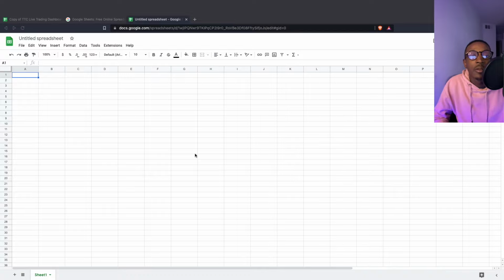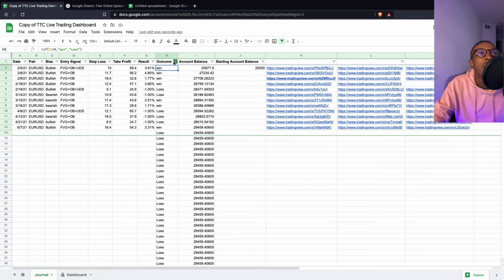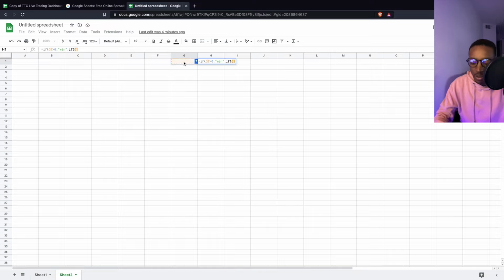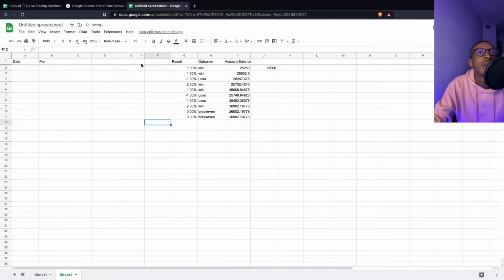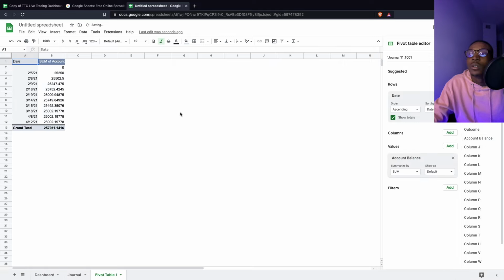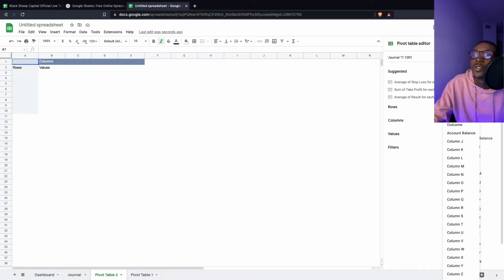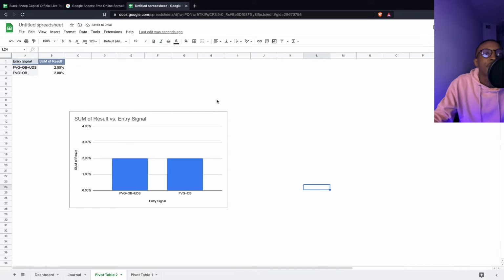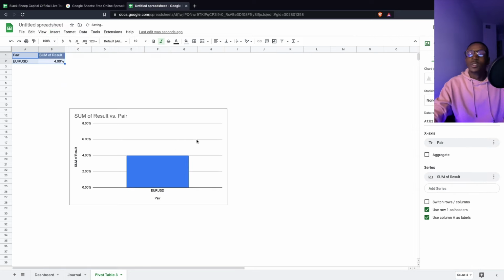Free Trading Journal: How to Build Your Own Interactive Trading Dashboard in Google Sheets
In this free video, I'll show you how to build your own trading dashboard in Google Sheets.

Trading is a critical part of any investment portfolio, and a good trading dashboard is essential for tracking your progress and making informed investment decisions. In this video, I'll show you how to build a custom trading dashboard in Google Sheets, so that you can track your investments more effectively!